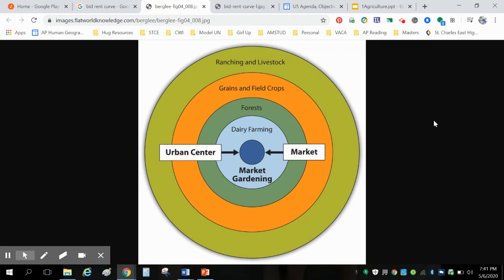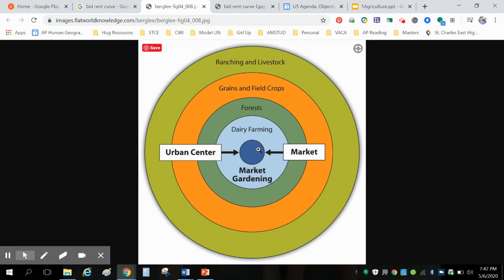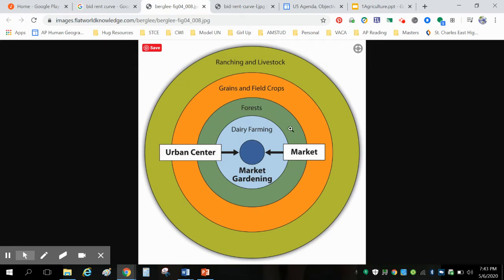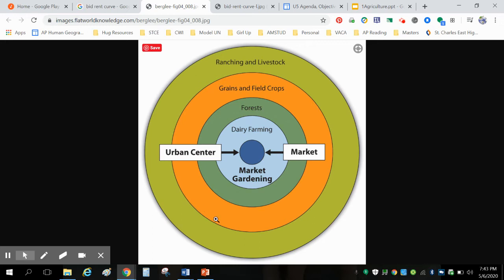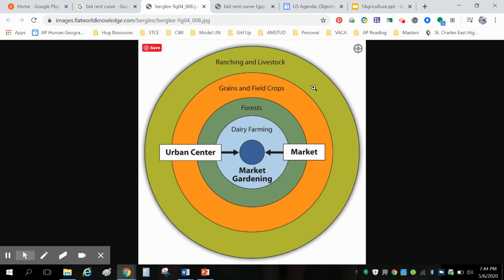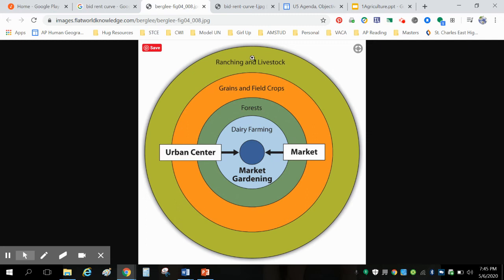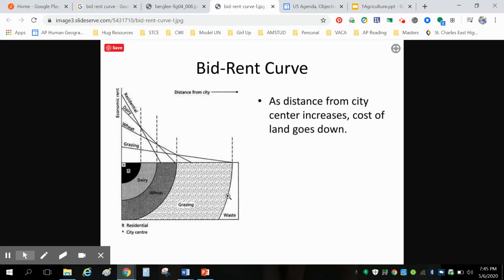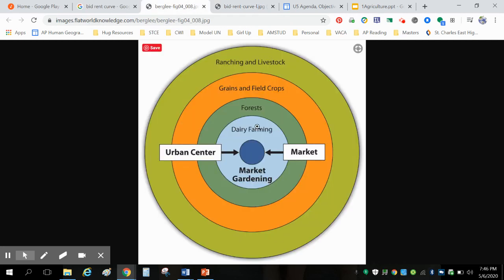Von Thunen and Bid Rent Theory